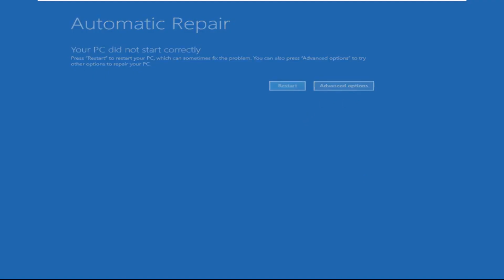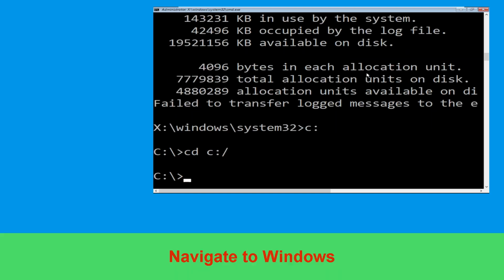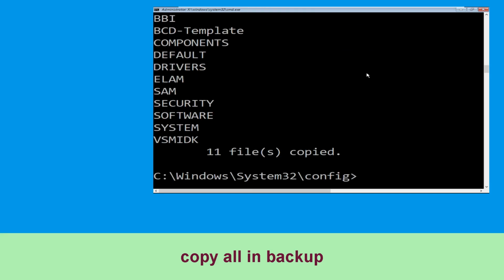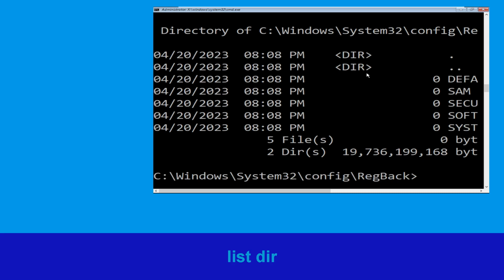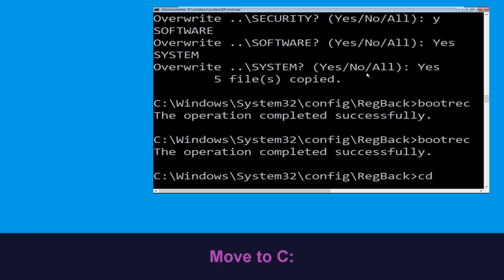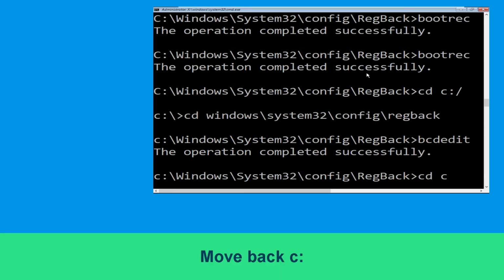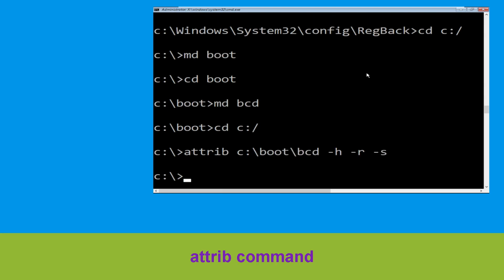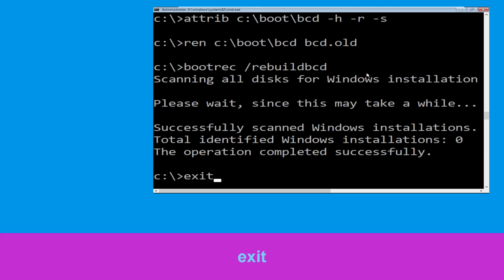How to Fix MEMORY_MANAGEMENT Blue Screen Error Windows 11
• IRQL_NOT_LESS_OR_EQUAL Error
• BAD_POOL_CALLER Error